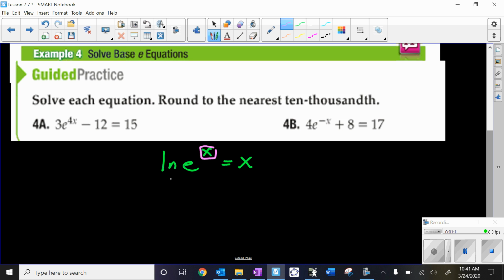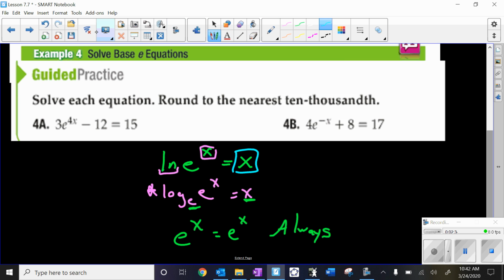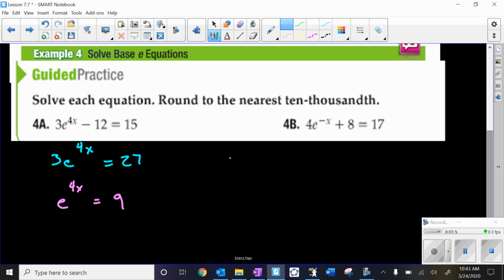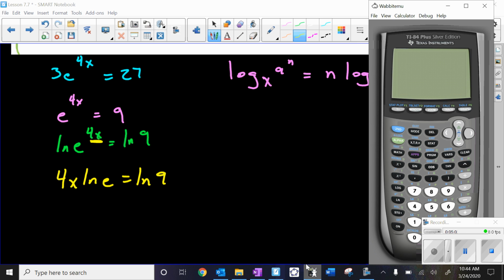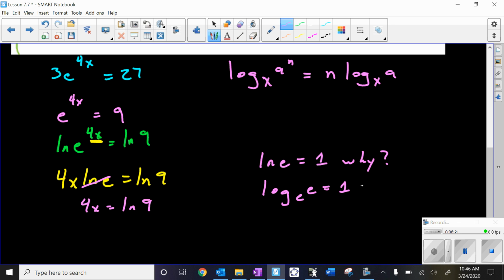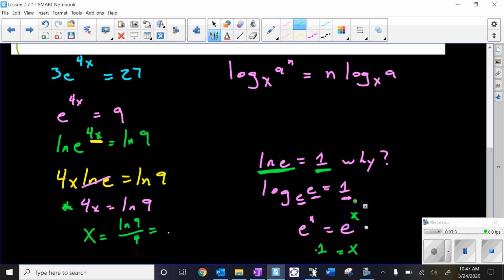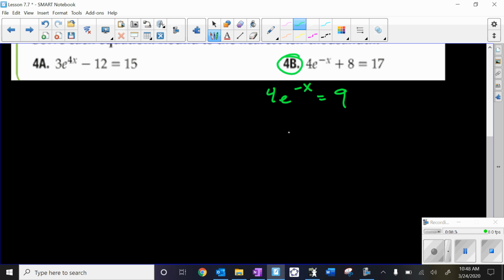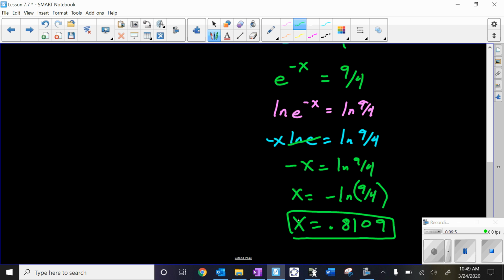Chapter 7 Lesson 7 Example 4